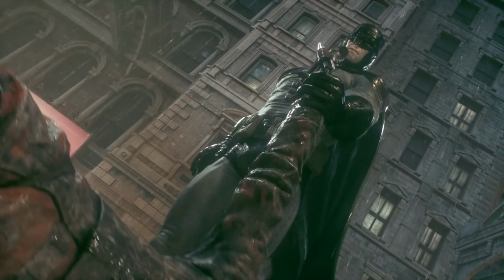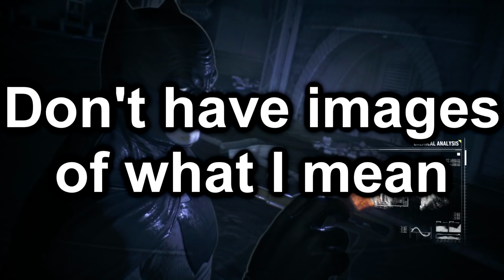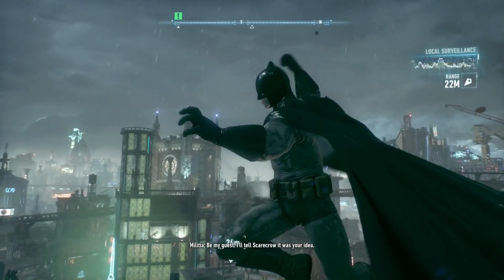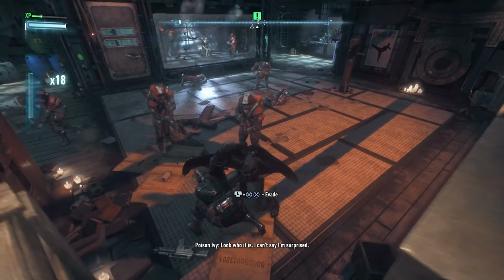New Batman Game: Features I Want, Joker Returning, and MORE (Batman Arkham Apocalypse)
New Batman Game, New Batman Game Batbike, New Batman Game Joker, Batman Arkham Apocalypse, New Batman Game Features.

Can we get about 50 Likes?!